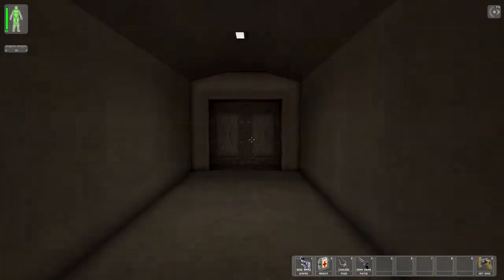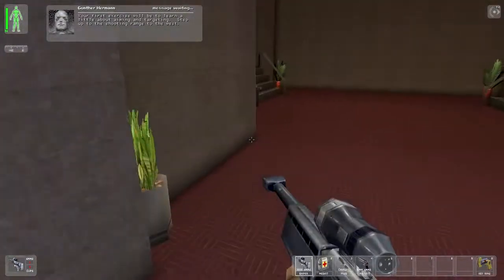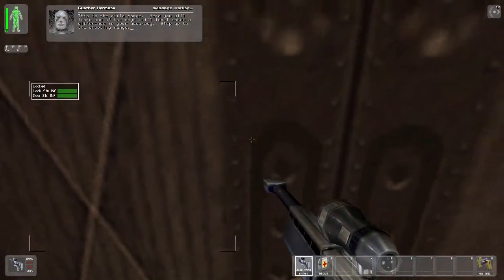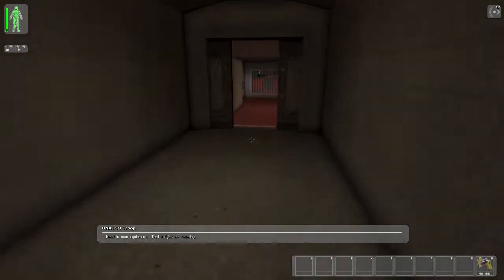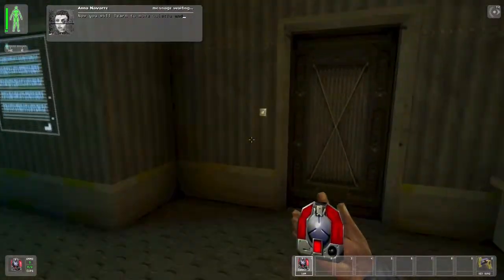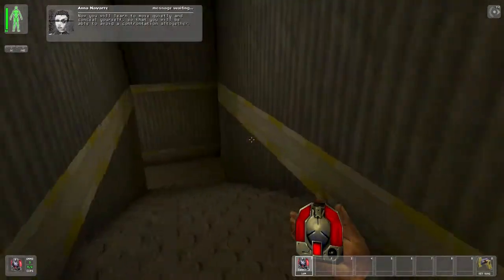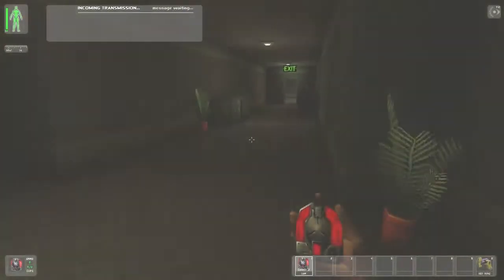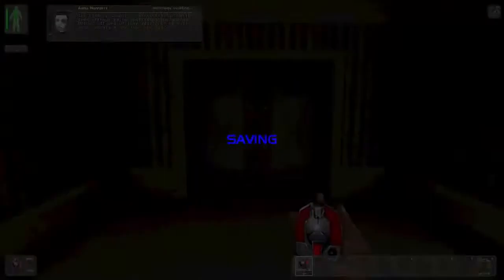Deus Ex Training speedrun route (4:04)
This is what I think the fastest route for the training map is. I'm estimating a 3:50 or faster for a perfect run of this route.

This route uses User.ini edits and wouldn't be accepted by SDA.